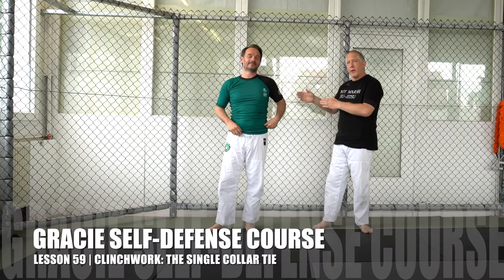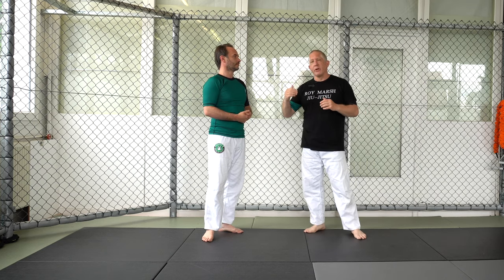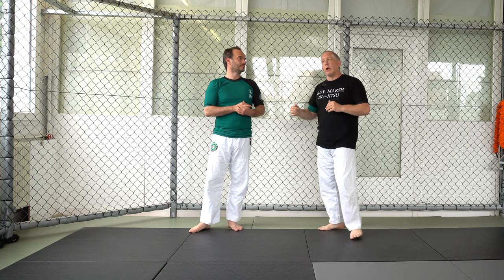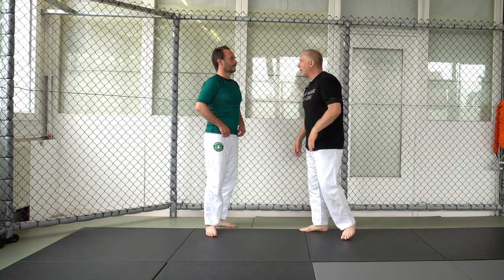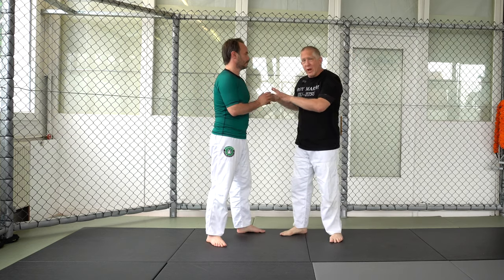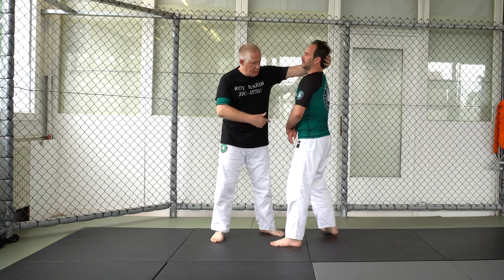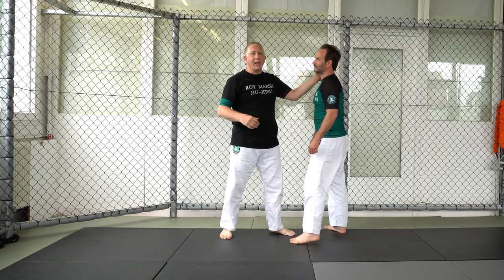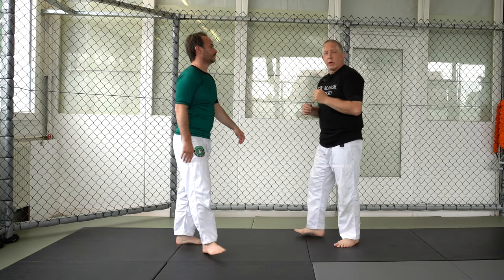BJJ Self-Defense Course | Lesson 59: The Single Collar Tie